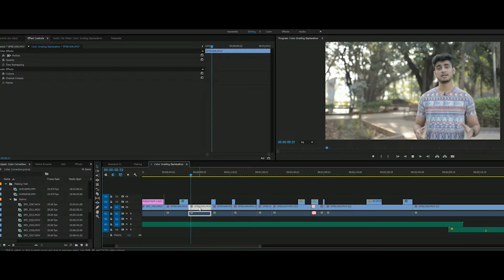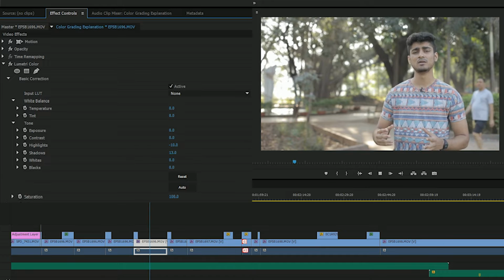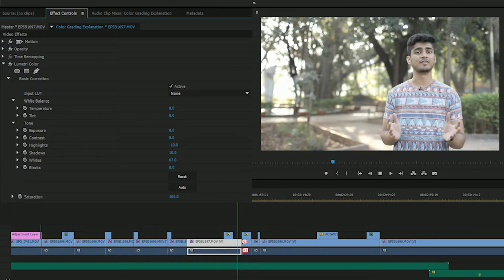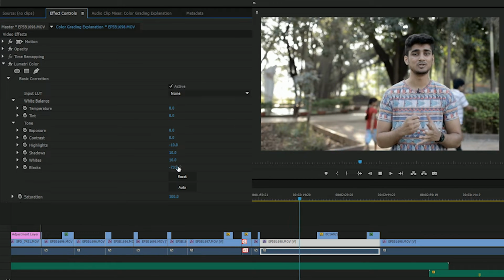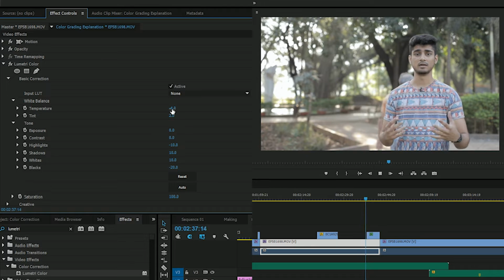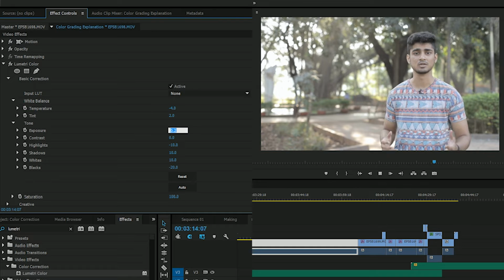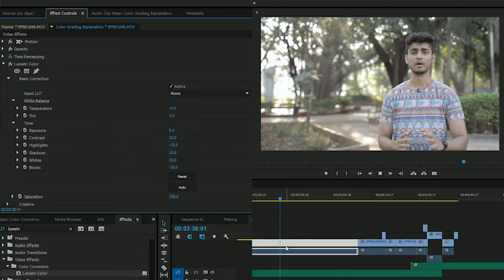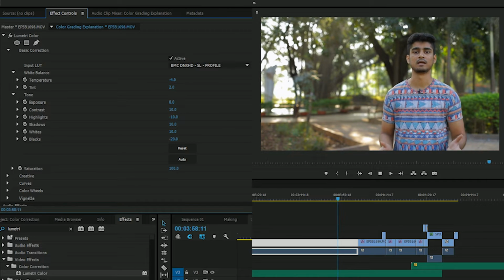Cinematic Color Grade your Footage in Premiere Pro | Ep 5B | The Indian Filmmaker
Understanding the Importance of Color Grading | Ep 5B | The Indian Filmmaker

Director/Editor/Concept/Writer: Sanket Kokate

Cinematographer: Sagar Dawane
Asst. Cinematographer: Bheru Prajapati

Sound Designer: Nikhil Singh

Special Thanks: Vikesh Bhoir

Shot on: Canon 5D, Gopro Hero 4, Hero 6, iPhone 6s plus.